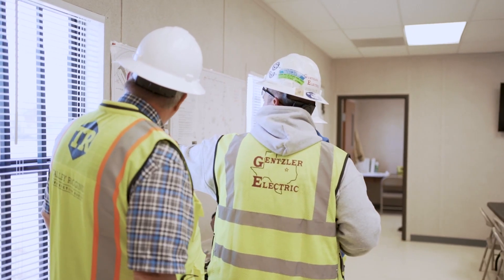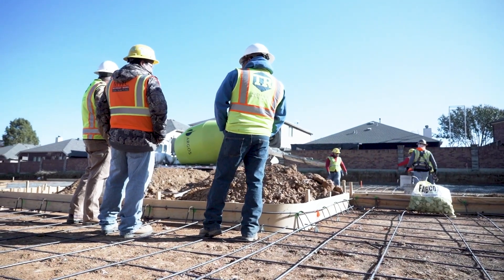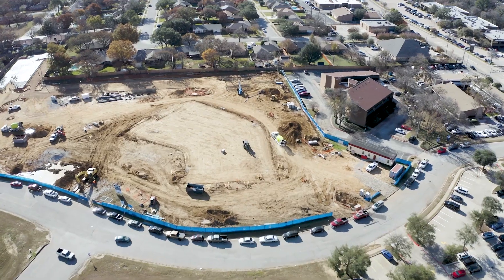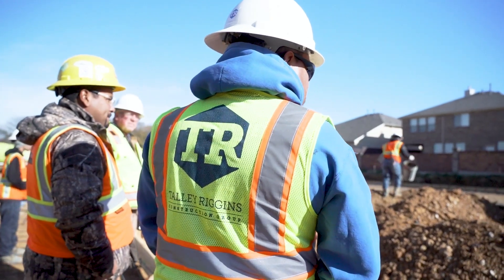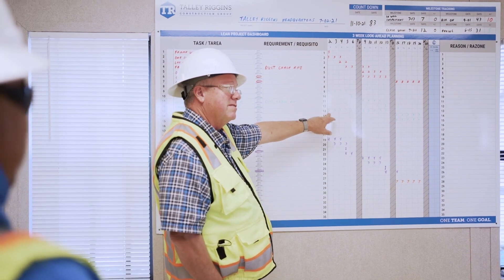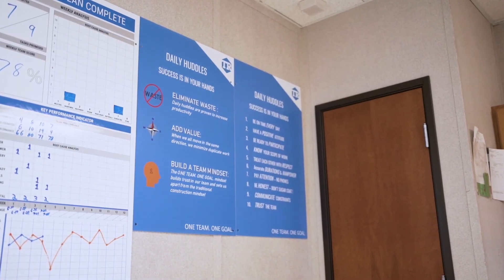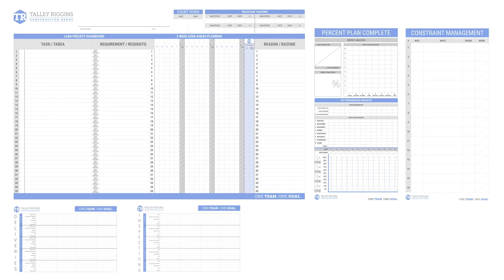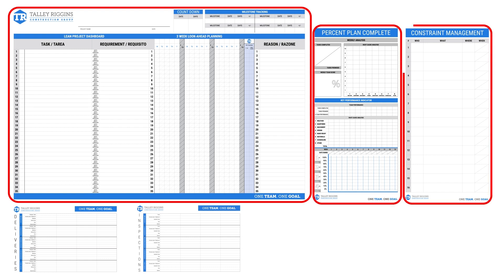How LastPlannerSystem Dashboards Foster Collaboration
Hear from John Riggins, President of Talley Riggins Construction Group, about why and how they integrate lean construction through the use of a Project Dashboard System. Based on Last Planner System, the Lean Project Dashboard’s five main components: a three-week project dashboard, a percent plan complete board, constraint management board, delivery, and inspection boards.

Videos in this series represent authentic efforts in the field to collaboratively plan and continuously improve, but do not necessarily portray LCI-endorsed best practice for Last Planner System® or other Lean tools.